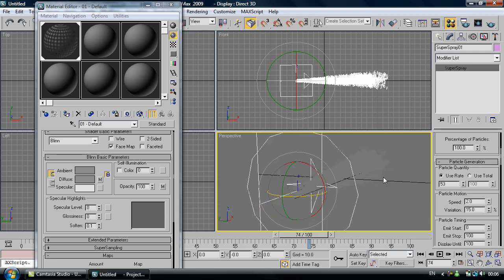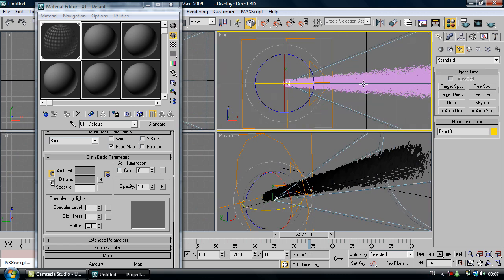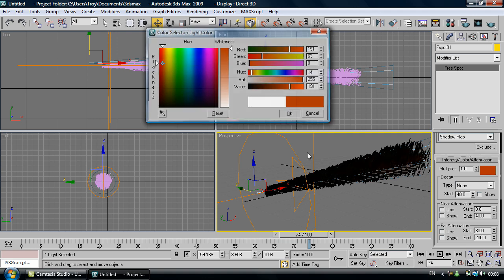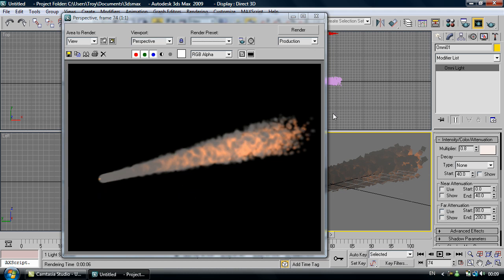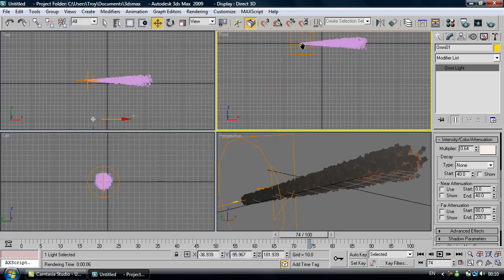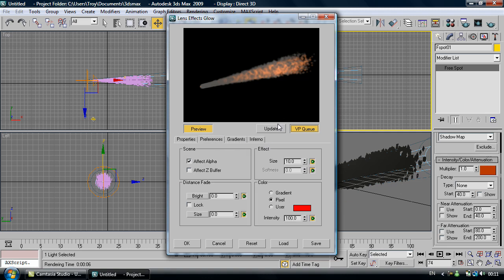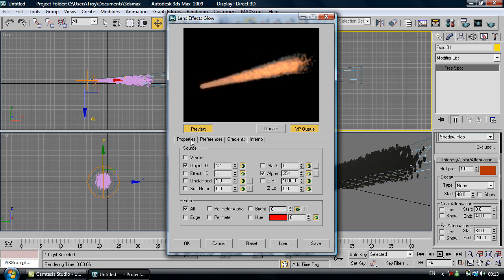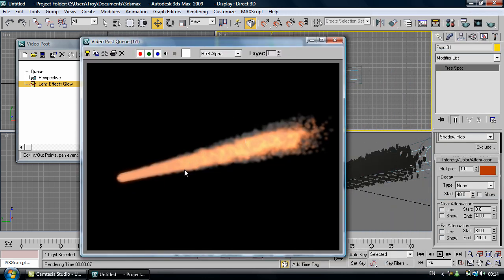3DS Max Particle Effects 101 - Part 2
Watch in HD.  In the second part of this particle tutorial, I will take you through the process of lighting and adding an optional glow to your particle.